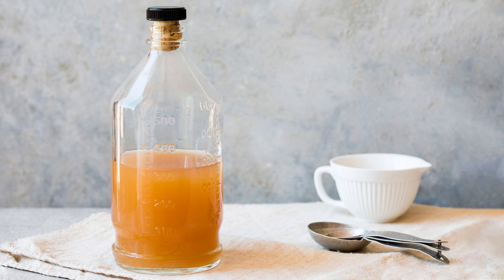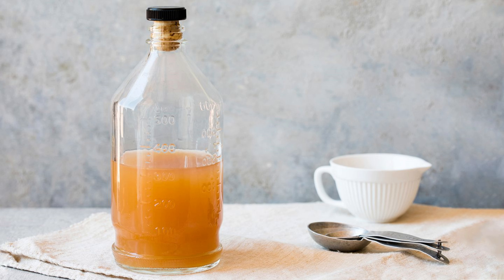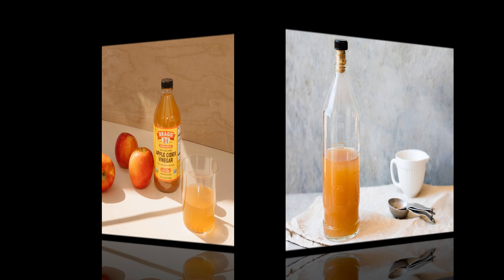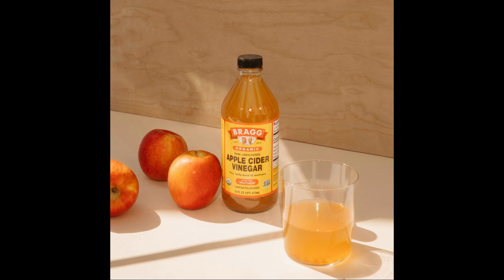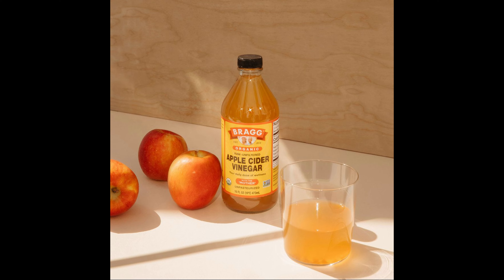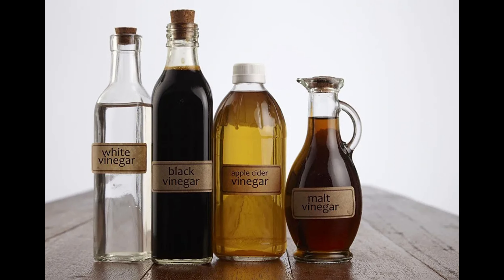Unlock the Power of Distilled Vinegar: Benefits, Side Effects & Uses You Need to Know!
Discover the amazing benefits, side effects, and versatile uses of distilled vinegar! From culinary applications to eco-friendly cleaning solutions, learn how this simple ingredient can make a difference in your everyday life. Don't miss out on the tips and precautions you need to know before using distilled vinegar.
vinegar white vinegar
white vinegar
white wine vinegar
distilled vinegar in laundry
distilled vinegar laundry
distilled vinegar
distilled vinegar cleaning
white balsamic vinegar
distilled vinegar cleaner
distilled vinegar for cleaning
white vinegar clothes
white distilled vinegar
distilled vinegar foot soak
white vinegar in laundry
white vinegar laundry
white vinegar washing clothes
white distilled vinegar for laundry
distilled white vinegar
white distilled vinegar uses
uses for distilled white vinegar